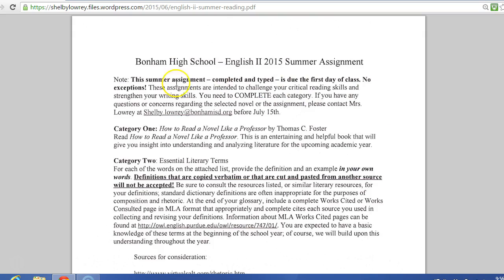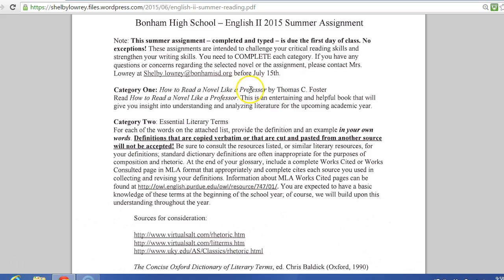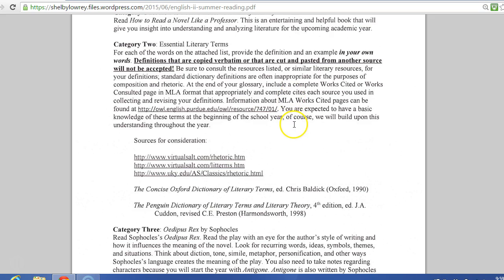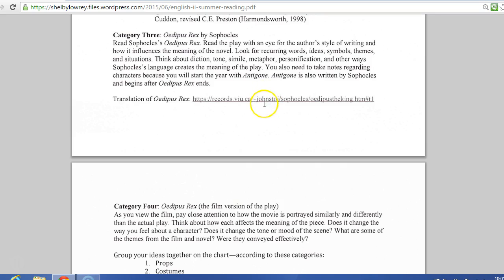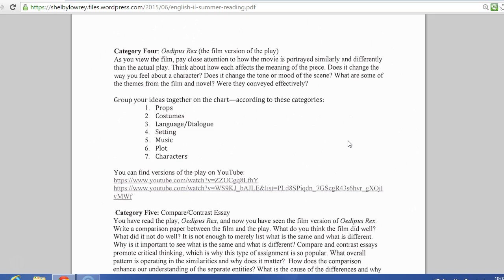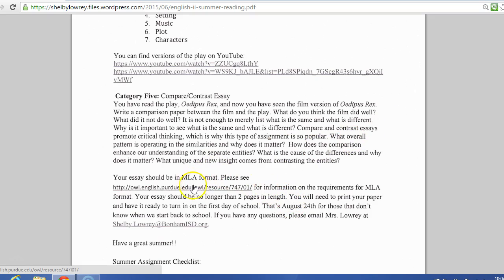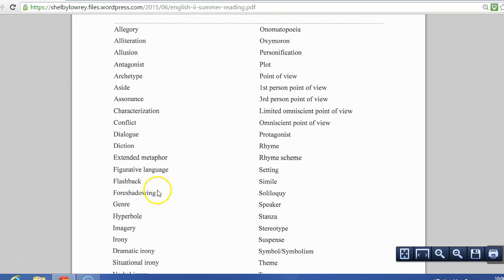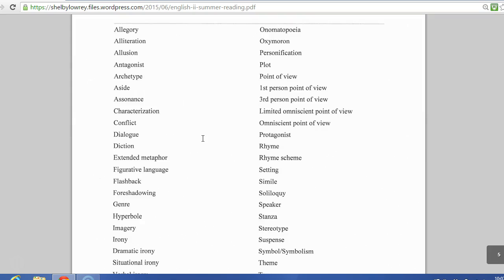English II Summer Assignment Explanation